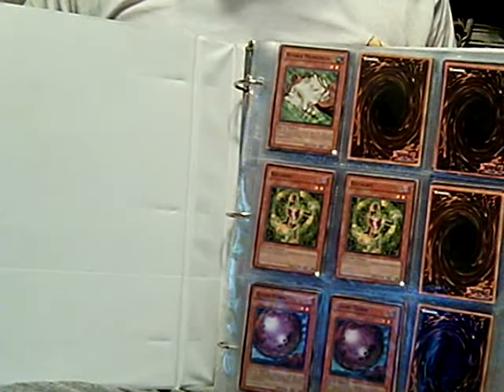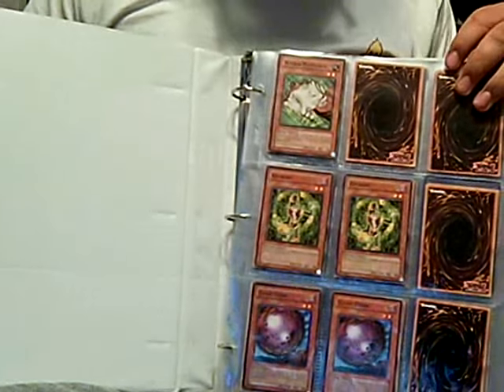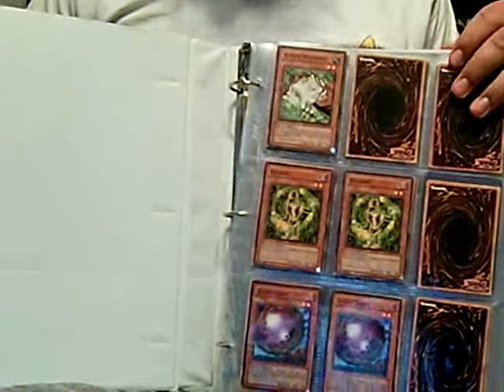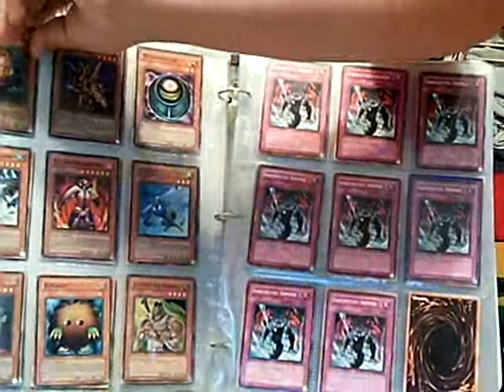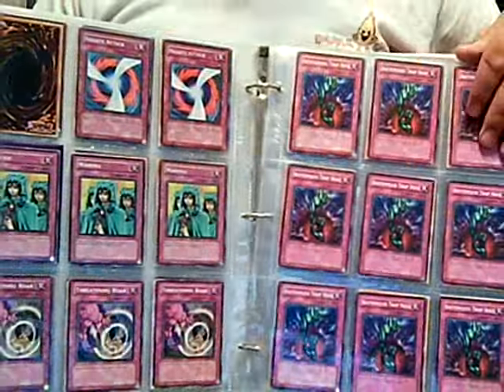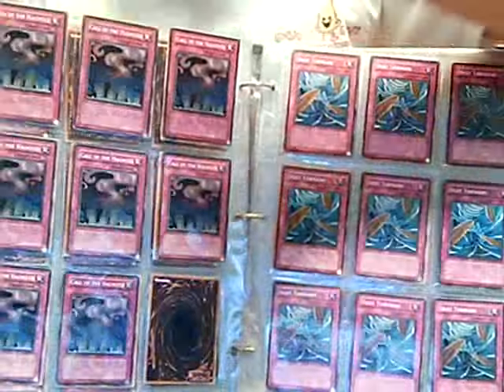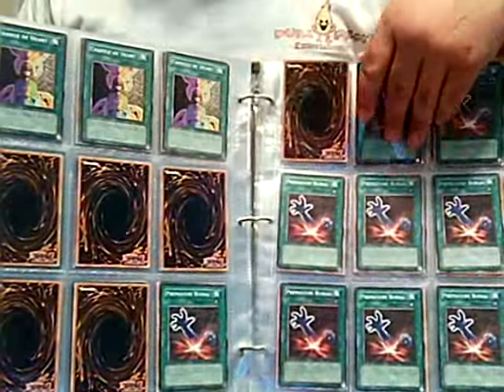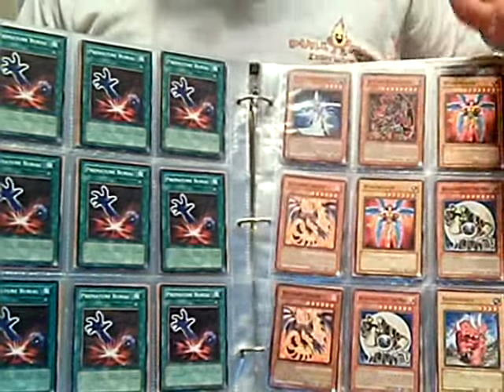my yugioh staple common binder